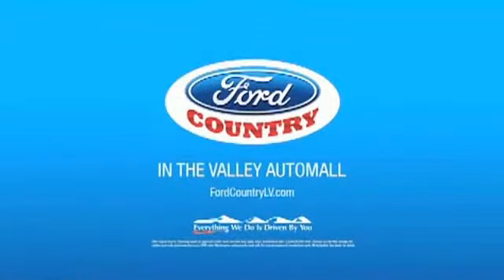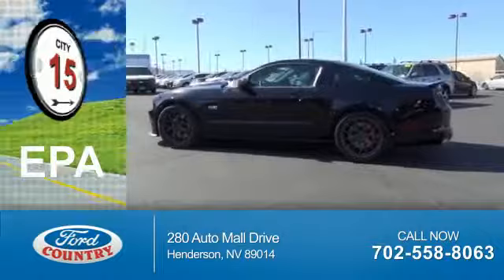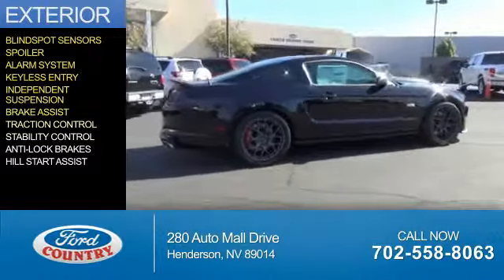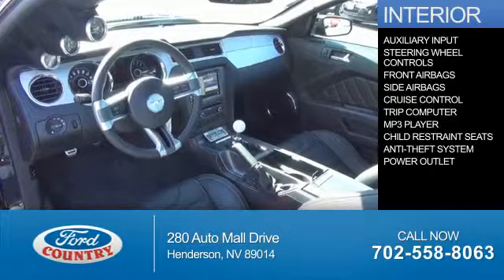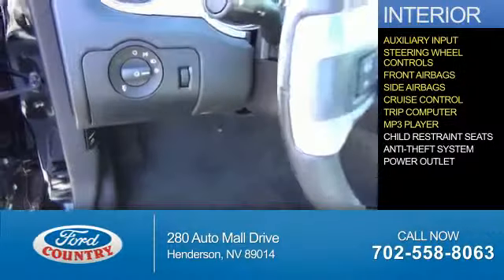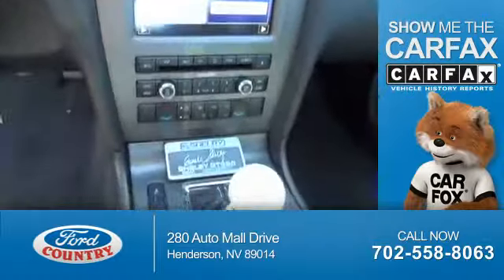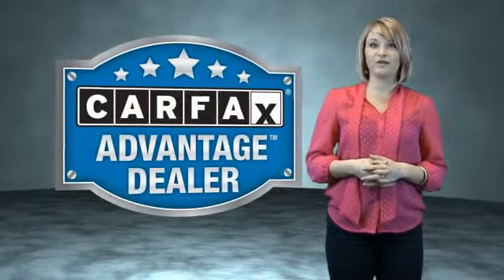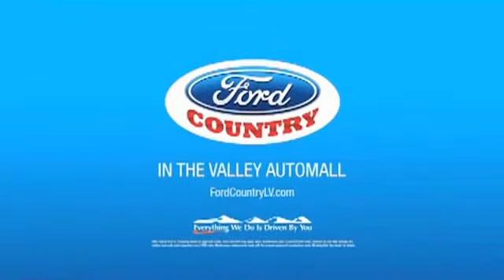2014 Ford Mustang 46634 - Henderson NV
Year: 2014
Make: Ford
Model: Mustang
Trim: GT Premium
Engine: 5.0 liter 8 cylinder RWD
Transmission: 6-Speed Manual
Color:
Mileage: 1
Address:
VIN:1ZVBP8CF6E5281313